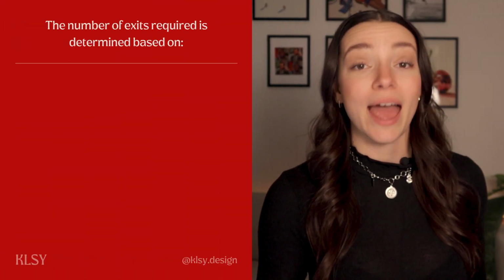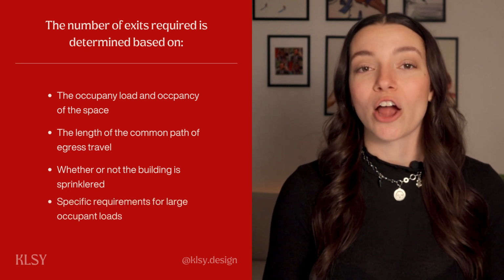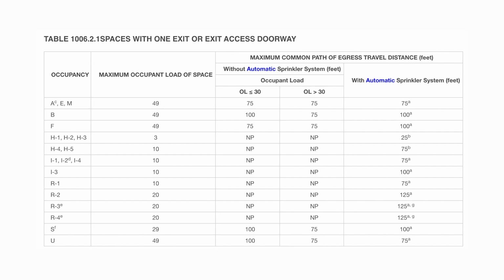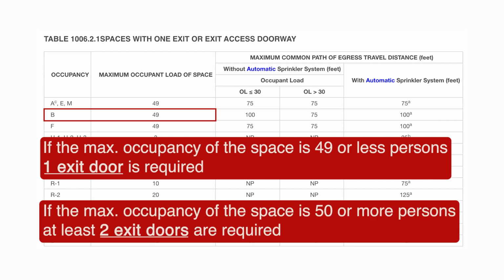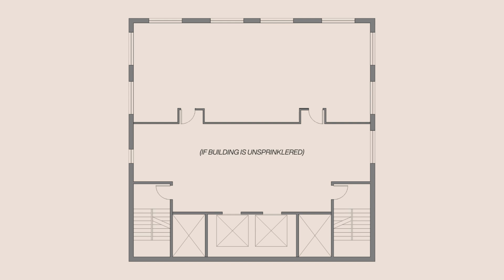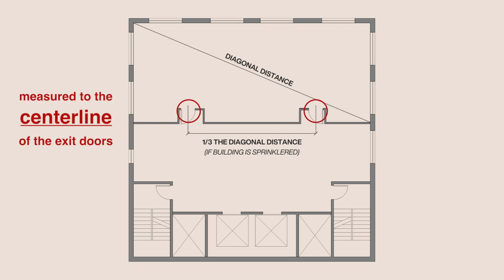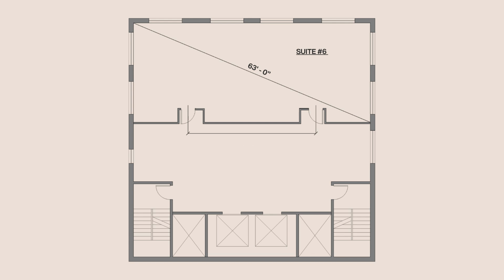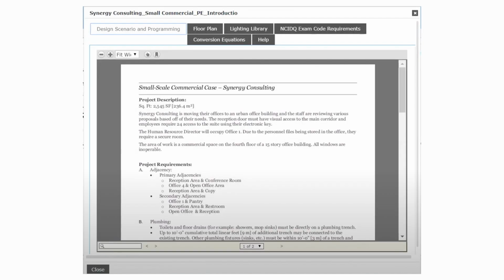Calculating Required Number of Exits (Means of Egress) | NCIDQ Test Prep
📚 𝐆𝐞𝐭 𝐦𝐲 𝐍𝐂𝐈𝐃𝐐 𝐭𝐞𝐬𝐭 𝐩𝐫𝐞𝐩 𝐂𝐡𝐞𝐚𝐭 𝐒𝐡𝐞𝐞𝐭𝐬! 📚

What's up designers!? In today's video, we're continuing on with the Means of Egress Chapter: calculating required number of exits.

What topic do you want to learn about next?

⭐️ 𝐉𝐨𝐢𝐧 𝐭𝐡𝐞 𝐊𝐋𝐒𝐘 𝐃𝐞𝐬𝐢𝐠𝐧 𝐂𝐨𝐦𝐦𝐮𝐧𝐢𝐭𝐲 ⭐️

💻 𝐖𝐨𝐫𝐤 𝐰𝐢𝐭𝐡 𝐊𝐋𝐒𝐘 💻
📕 𝐒𝐨𝐮𝐫𝐜𝐞𝐬 📕

𝐍𝐂𝐈𝐃𝐐 𝐈𝐧𝐭𝐞𝐫𝐢𝐨𝐫 𝐃𝐞𝐬𝐢𝐠𝐧 𝐑𝐞𝐟𝐞𝐫𝐞𝐧𝐜𝐞 𝐌𝐚𝐧𝐮𝐚𝐥, 𝐒𝐞𝐯𝐞𝐧𝐭𝐡 𝐄𝐝𝐢𝐭𝐢𝐨𝐧
by David Kent Ballast
(Chapter 8)

𝐓𝐢𝐦𝐞𝐬𝐭𝐚𝐦𝐩𝐬:
0:00 Intro
1:11 What determines required exits
1:55 IBC Table 1006.2.1
2:43 Exit door distance
3:47 Example problem
4:30 Outro